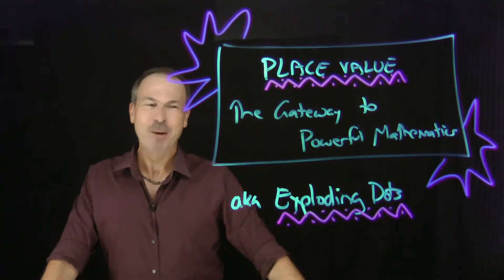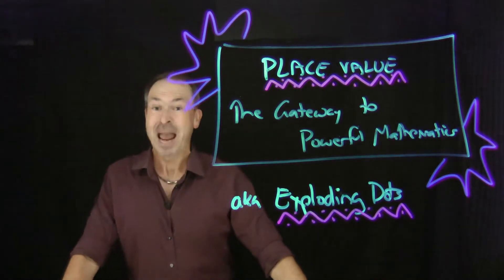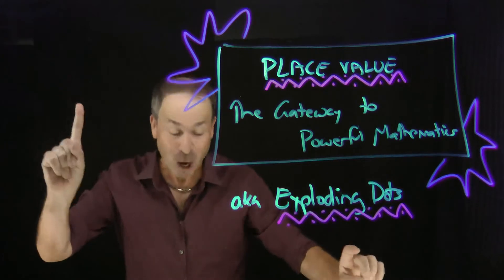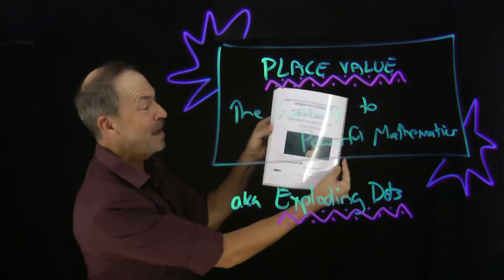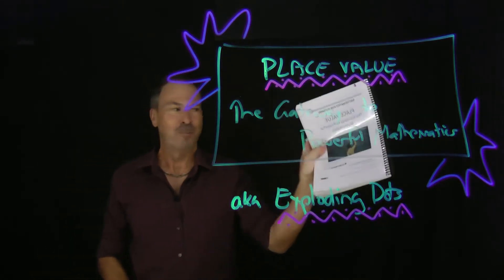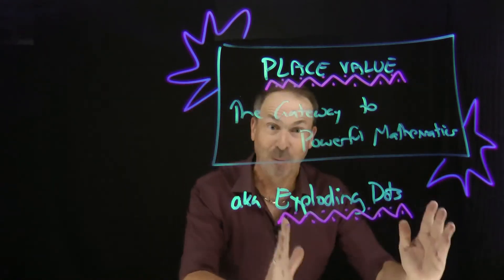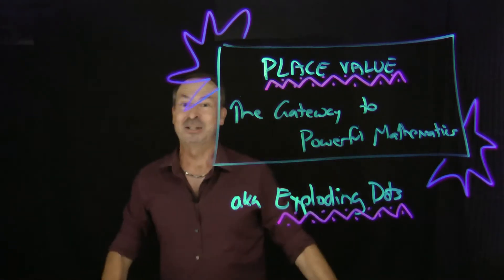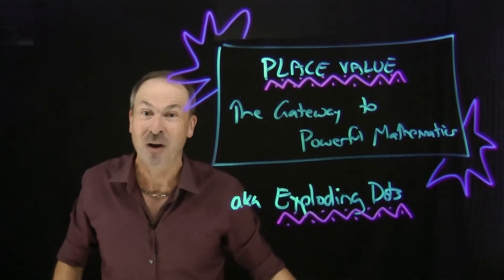QUICK OVERVIEW (Optional)